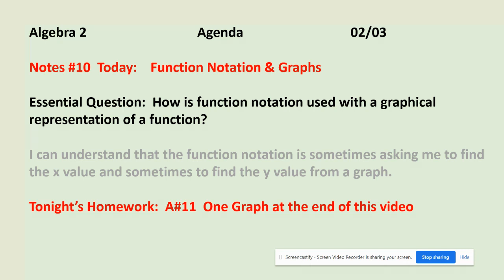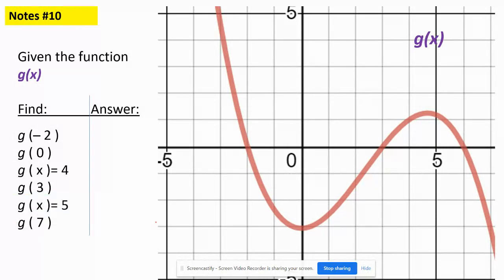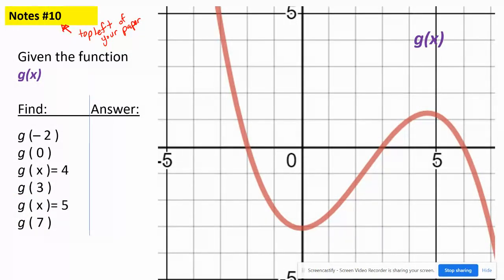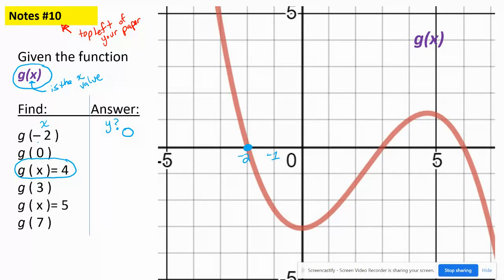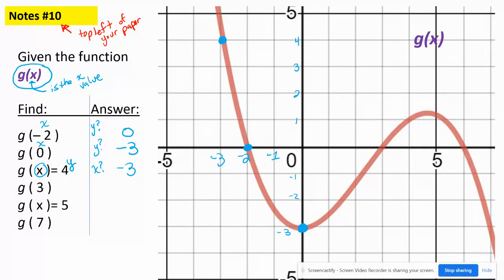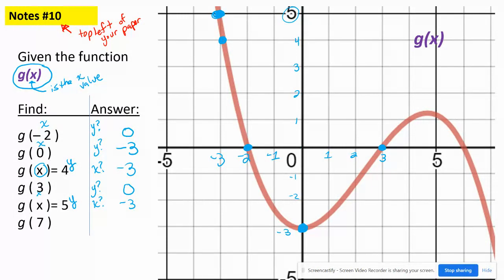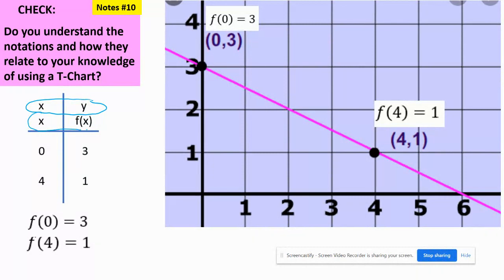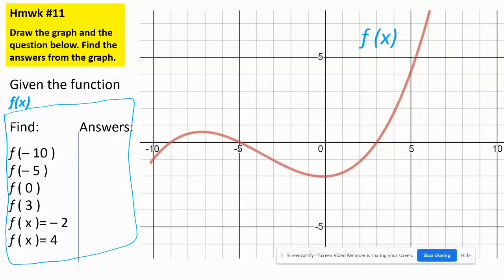Notes #10 Hmwk #11 Funct Notation/Graphs